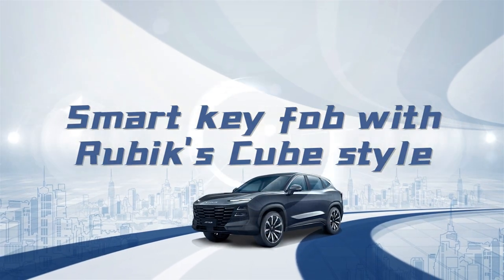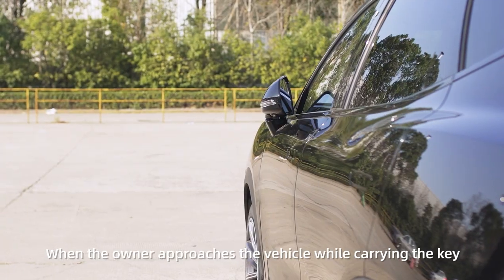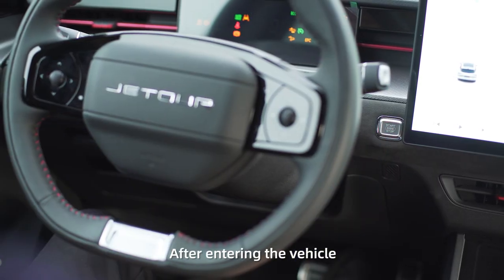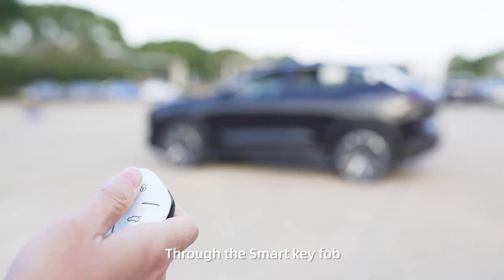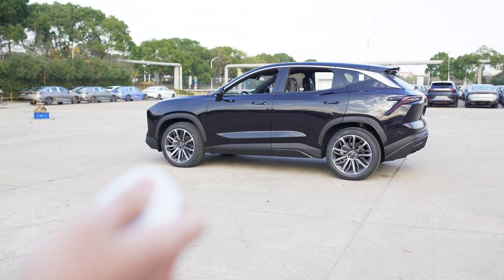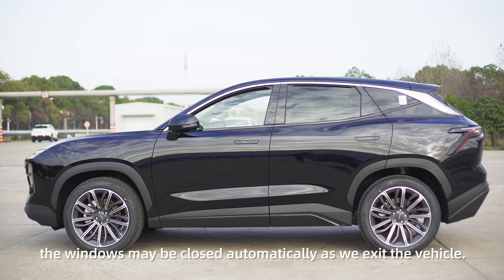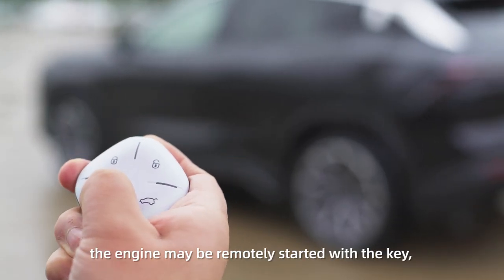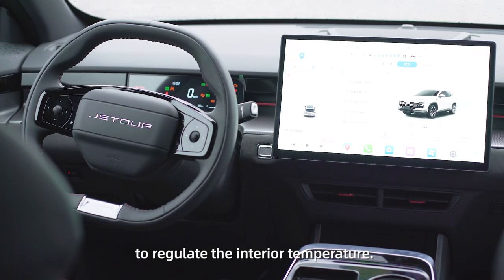Jetour DASHING | Smart Key Fob With Rubik’s Cube Style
No key insertion required to unlock DASHING! The smart key enables keyless ignition, remote window control, and vehicle search